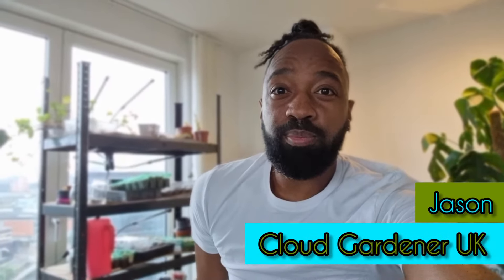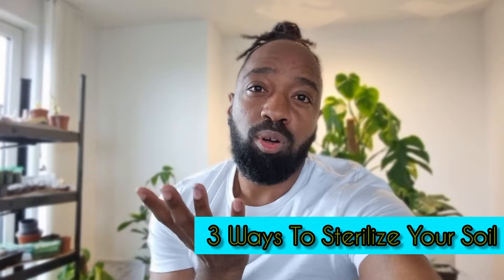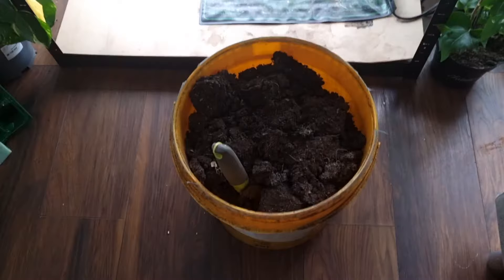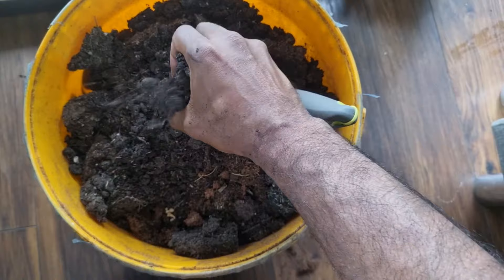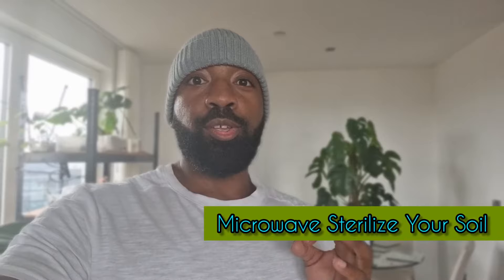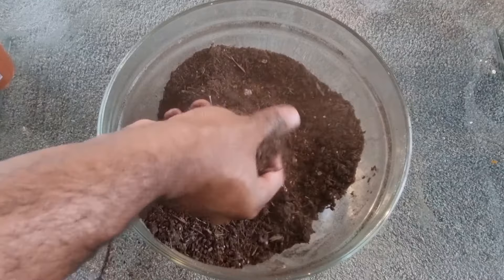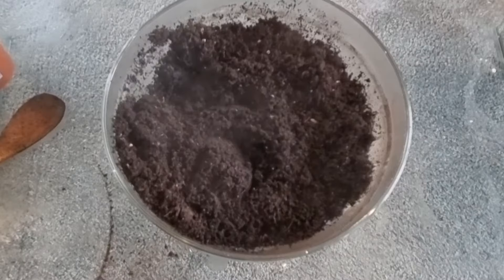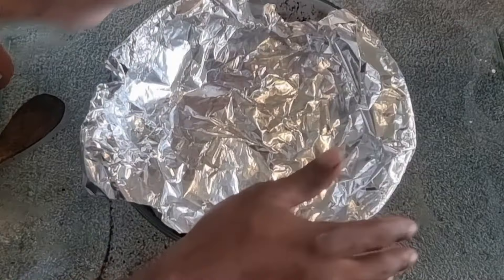3 Ways To Sterilize Your Soil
Can You Sterilize Your Soil? The answer is yes. In this video I will talk about 3 Ways To Sterilize Your Soil. Balcony Gardeners don't have a lot of space & often have to start seed sowing indoors. By sterilising your soil you can reduce pests & save money from purchasingnew soil.

I show you how to sterilise your soil with boiling water, how to oven sterilize your soil and how to microwave your soil. These techniques will help you make sure that your soil for indoor seed starting is pest free.